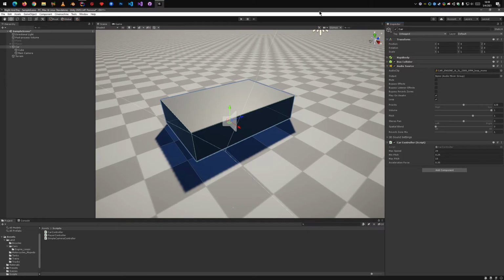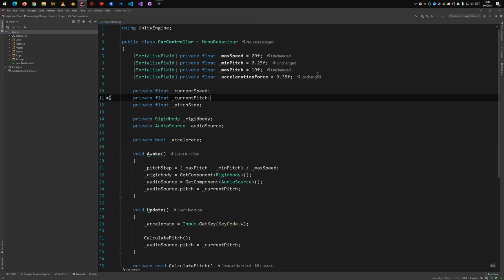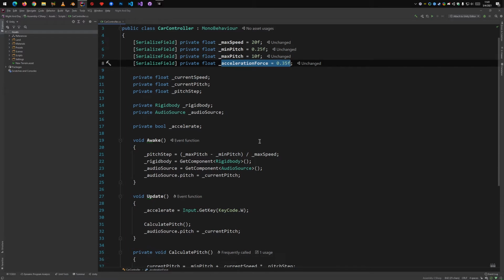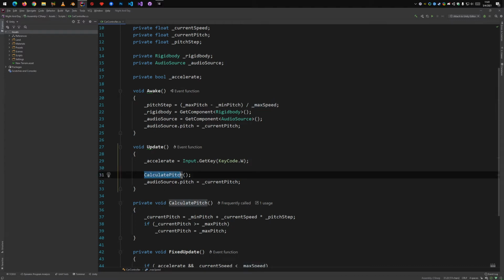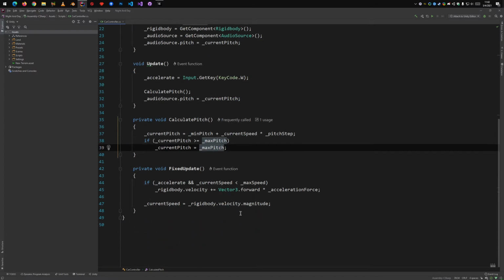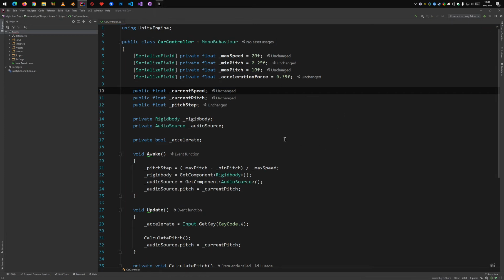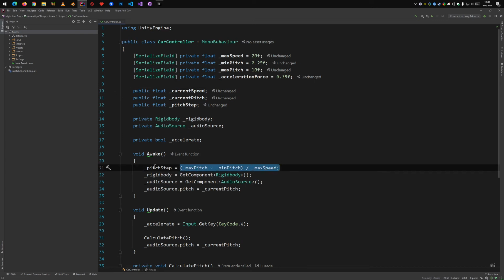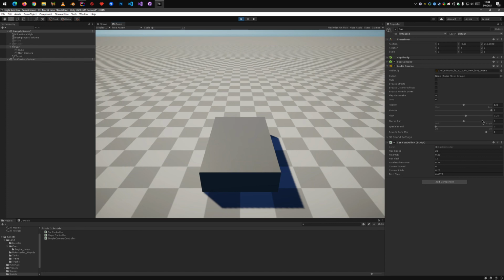Simple Engine Pitch (Imphenzia Discord Help)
Here's a very very simple example of Engine Pitch.